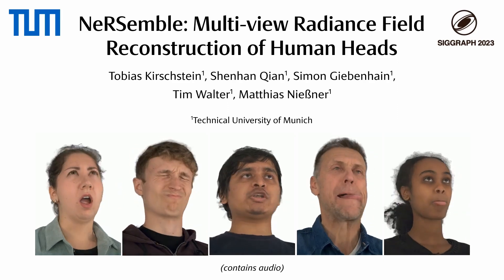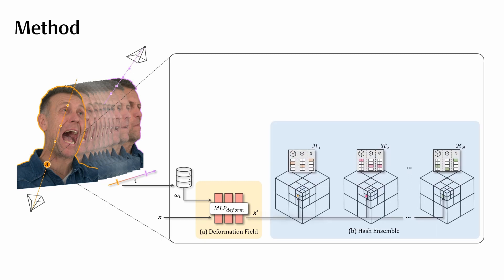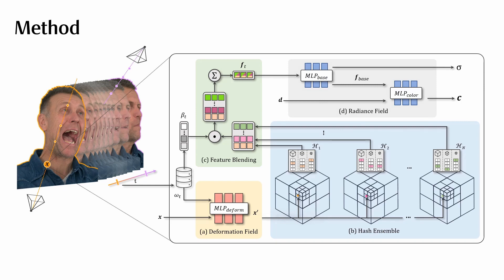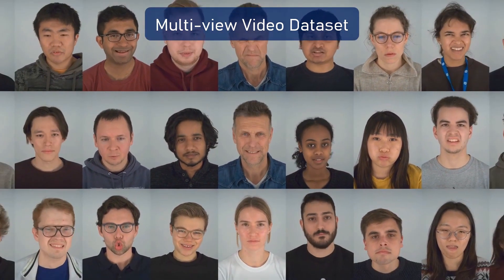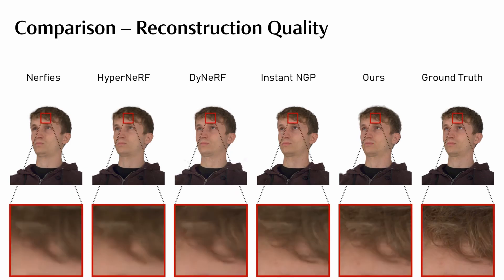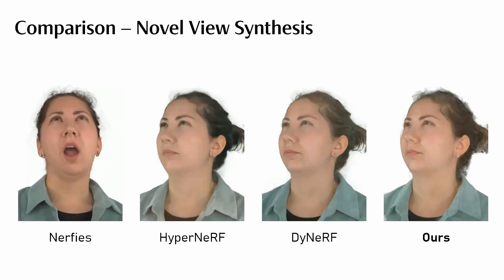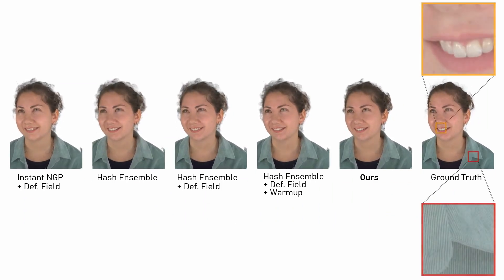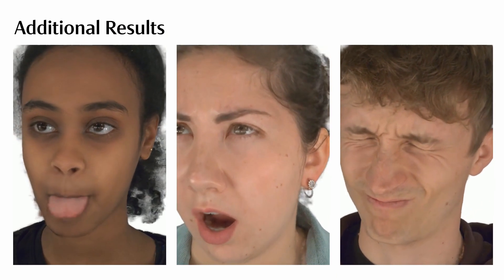NeRSemble: Multi-view Radiance Field Reconstruction of Human Heads (SIGGRAPH'23)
We focus on reconstructing high-fidelity radiance fields of human heads, capturing their animations over time, and synthesizing re-renderings from novel viewpoints at arbitrary time steps. To this end, we propose a new multi-view capture setup composed of 16 calibrated machine vision cameras that record time-synchronized images at 7.1 MP resolution and 73 frames per second. With our setup, we collect a new dataset of over 4700 high-resolution, high-framerate sequences of more than 220 human heads, from which we introduce a new human head reconstruction benchmark. The recorded sequences cover a wide range of facial dynamics, including head motions, natural expressions, emotions, and spoken language. In order to reconstruct high-fidelity human heads, we propose Dynamic Neural Radiance Fields using Hash Ensembles (NeRSemble). We represent scene dynamics by combining a deformation field and an ensemble of 3D multi-resolution hash encodings. The deformation field allows for precise modeling of simple scene movements, while the ensemble of hash encodings helps to represent complex dynamics. As a result, we obtain radiance field representations of human heads that capture motion over time and facilitate re-rendering of arbitrary novel viewpoints. In a series of experiments, we explore the design choices of our method and demonstrate that our approach outperforms state-of-the-art dynamic radiance field approaches by a significant margin.